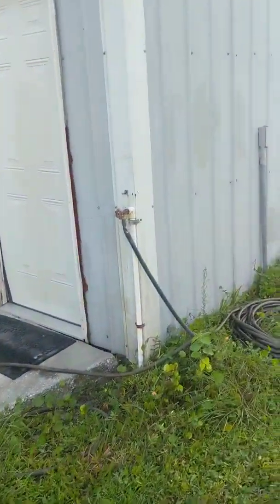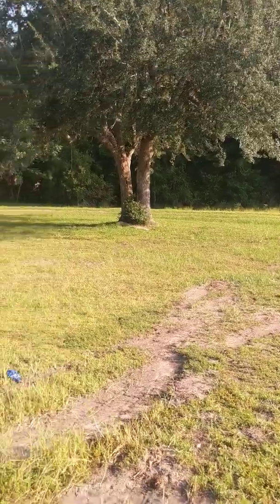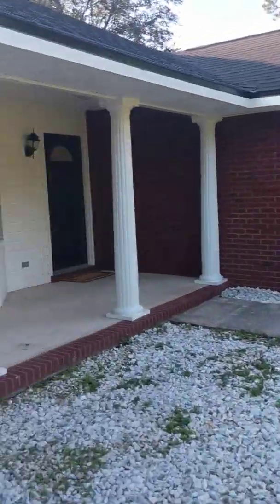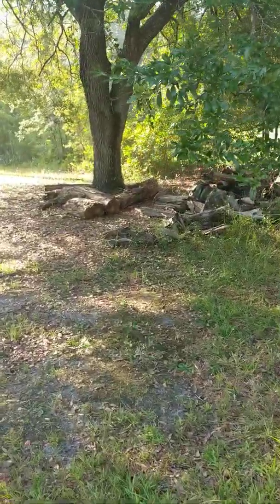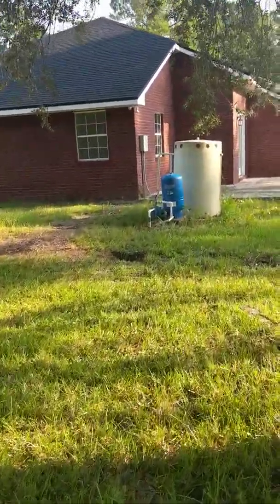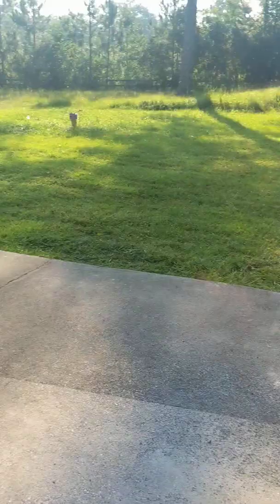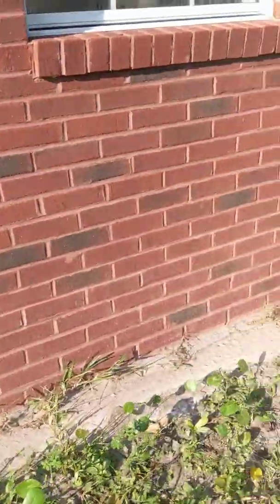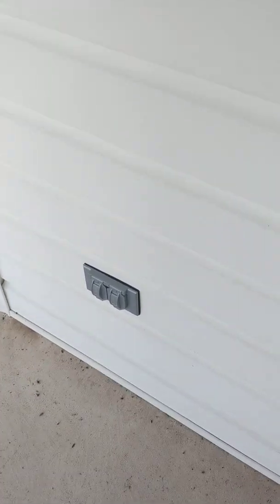48077 Meridian Trail Rd Exterior